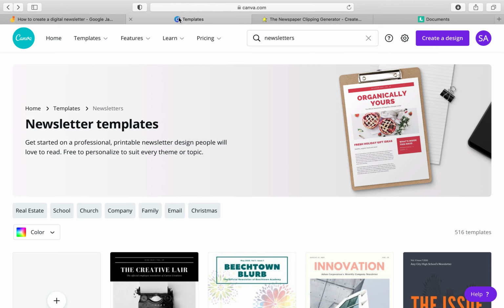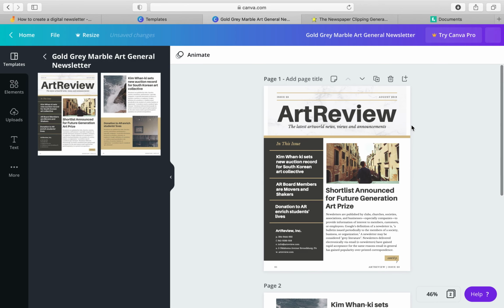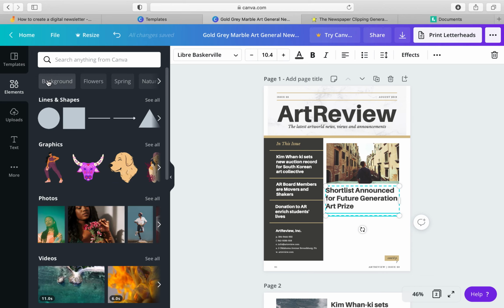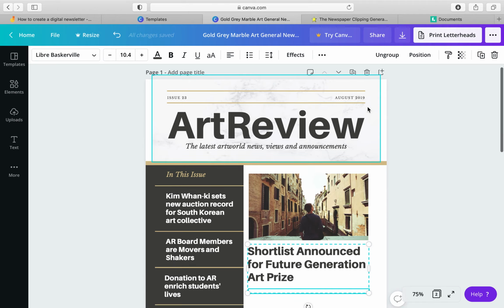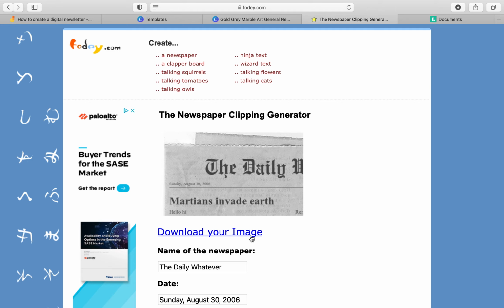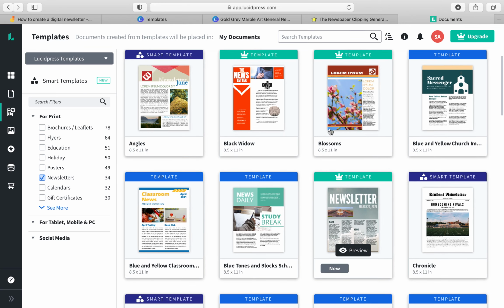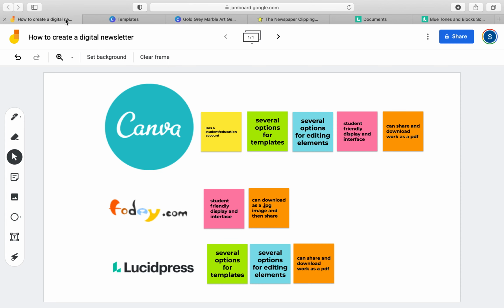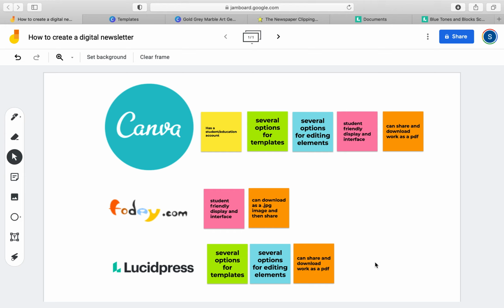How to create a digital newsletter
This video will review how to create a digital newsletter using Canva, Fodey, and Lucid Press platforms.